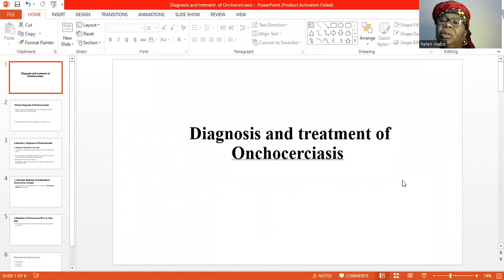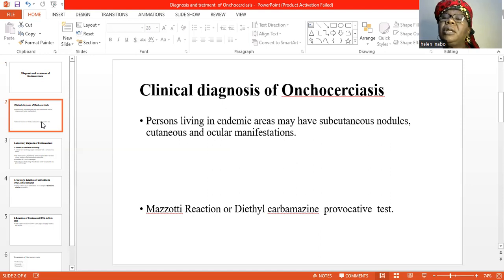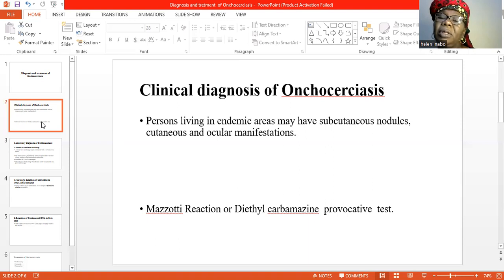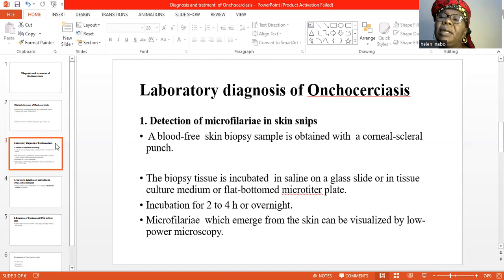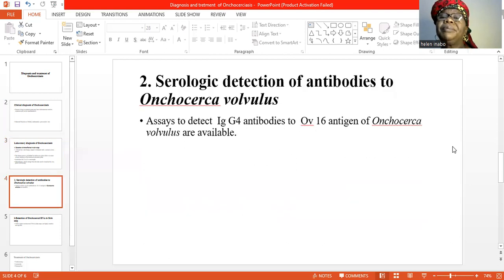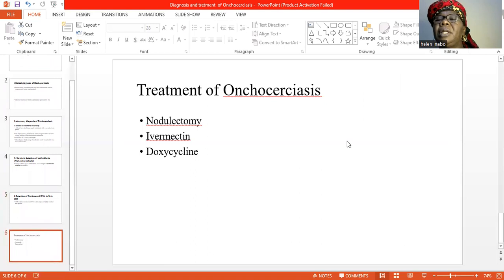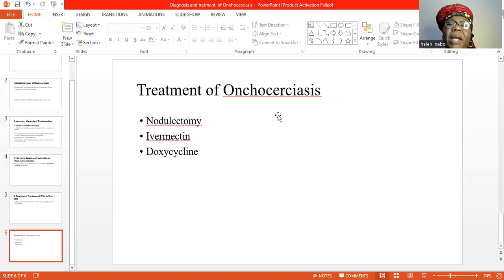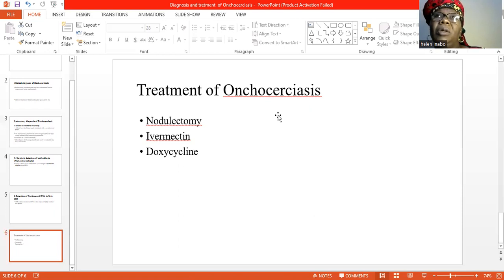Diagnosis and Treatment of Onchocerciasis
Medical  Parasitology